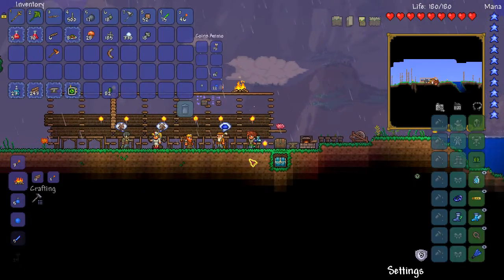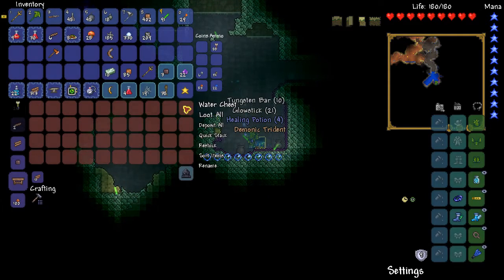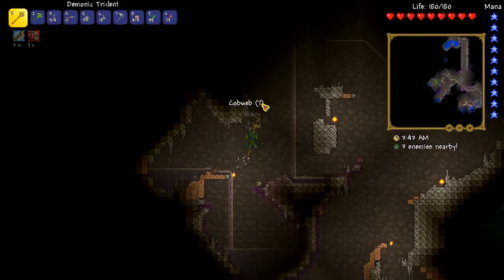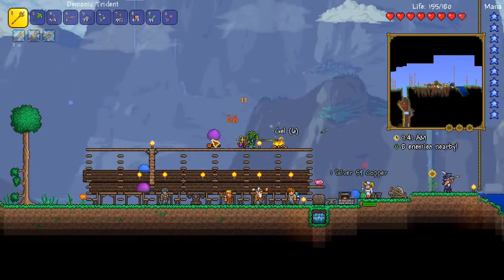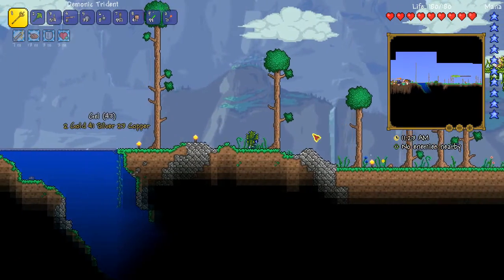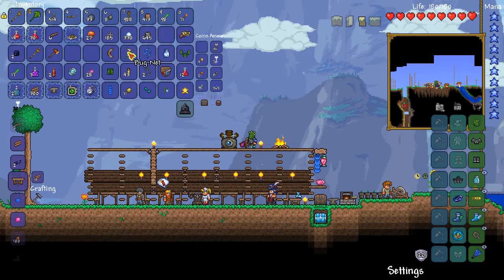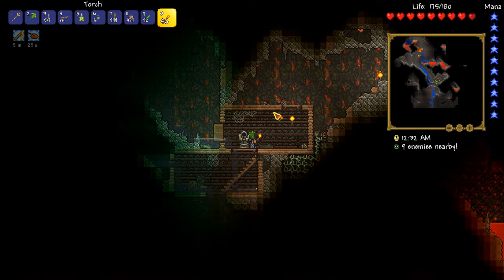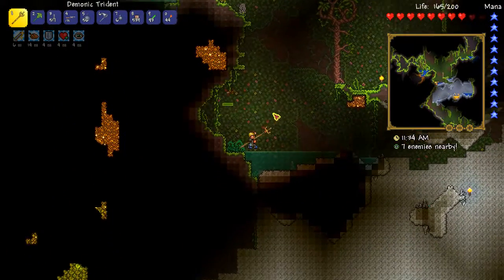Brian's Terraria 1.3.4 (Expert), Part 03 - King Slime